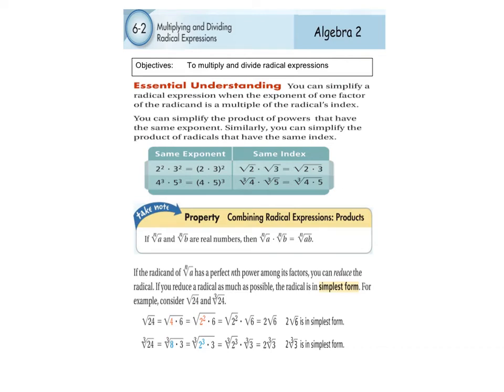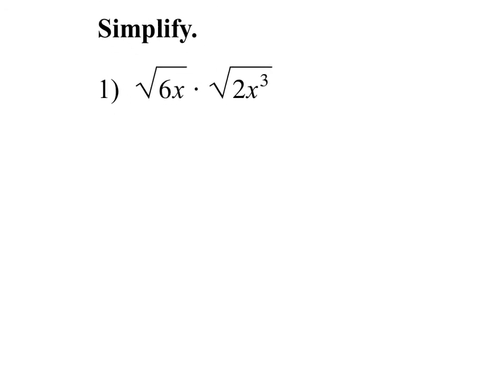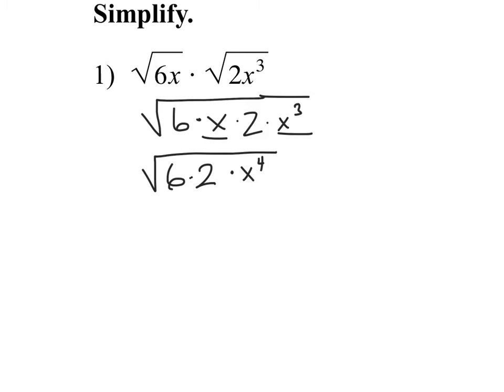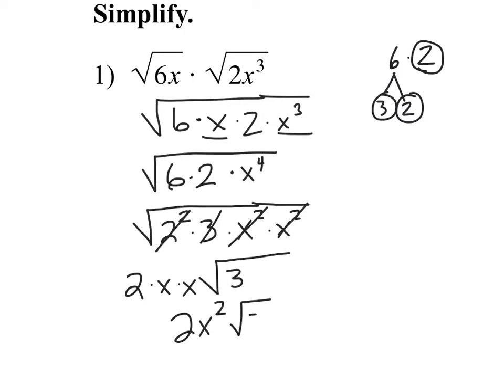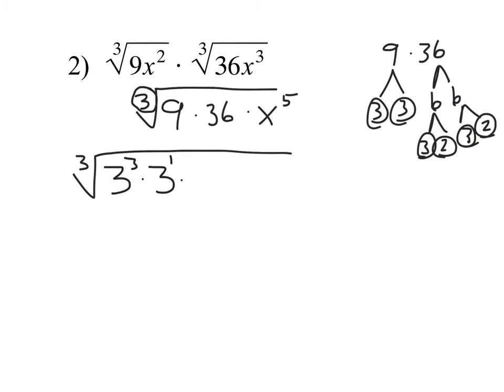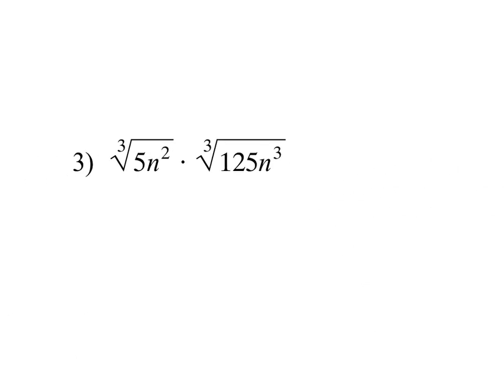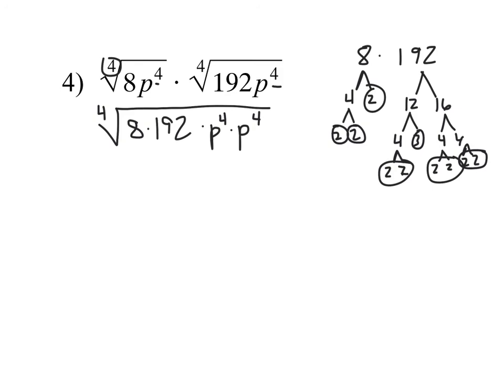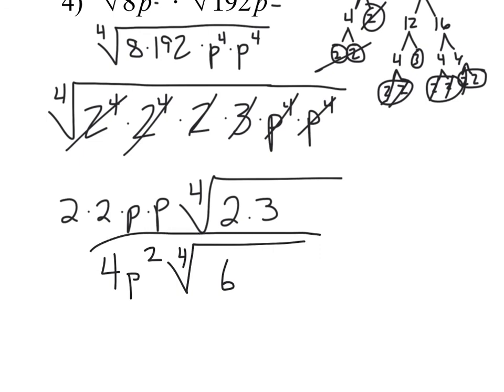6.2 Multiplying Radical Expressions